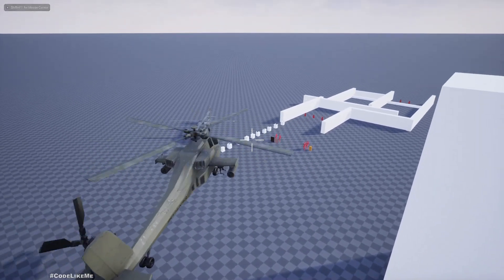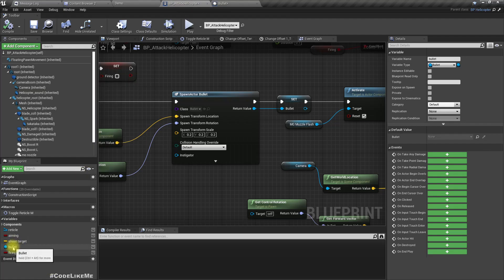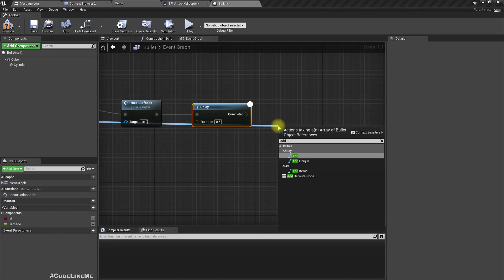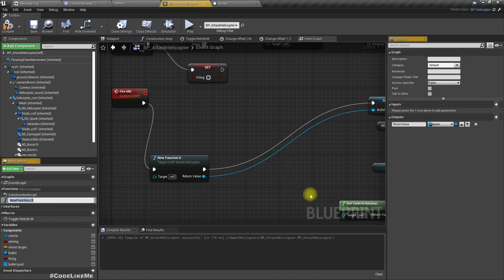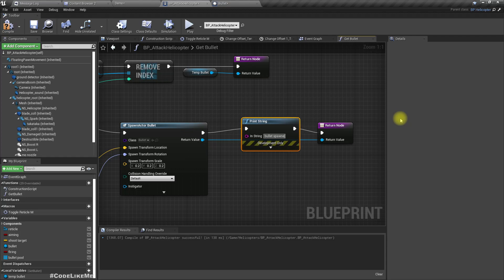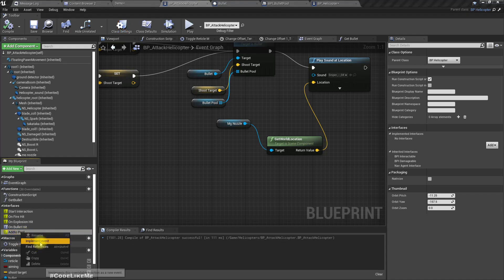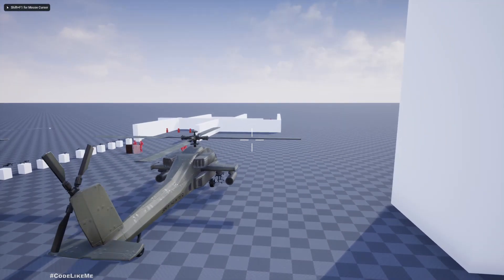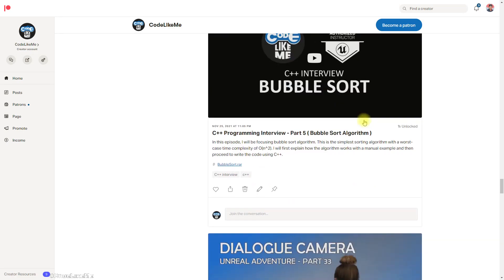Unreal Engine Helicopter Flying #15 - Object Pool Pattern - Bullet Pooling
In this episode of the Unreal engine helicopter flying system, I am going to implement a bullet pooling mechanism based on the object pooling pattern. The idea is, instead of spawning and destroying bullets when we shoot from the helicopter, we hide and keep the bullet in an array after moving to the hit surface and when we need to shoot again, an already available bullet object is re-used. This approach is good for performance because we avoid unnecessary spawning and destroying of actors.